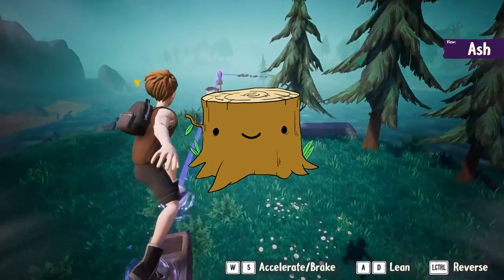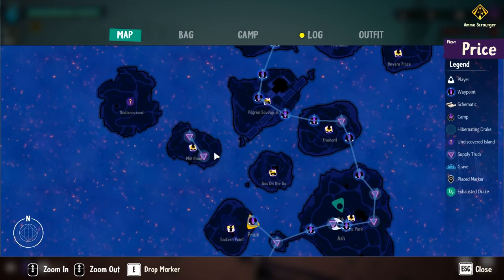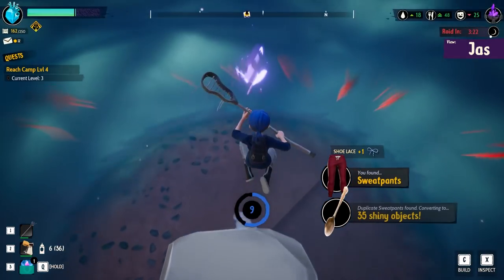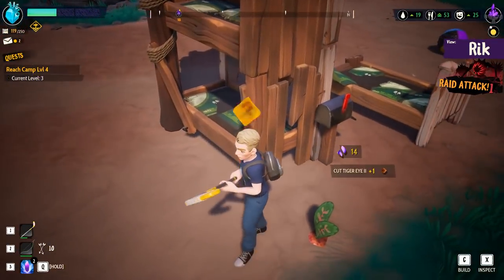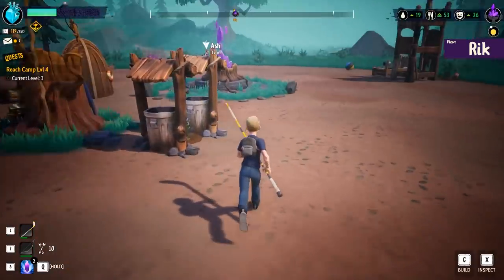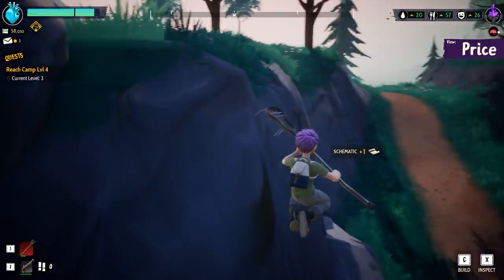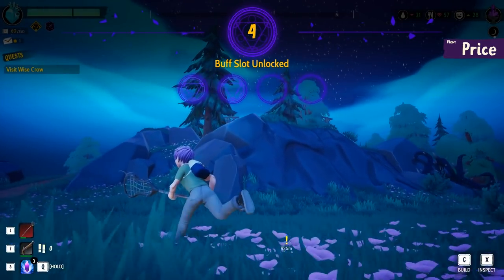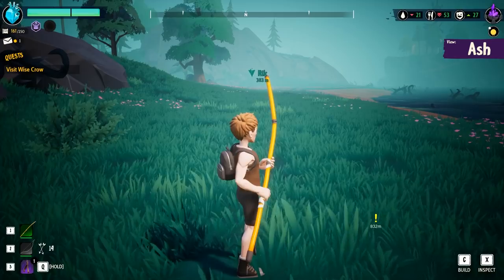Drake Hollow - #5 - New Friends!! (4-Player Gameplay)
Stumpt plays Drake Hollow! We have to work with use vegitable creatures to build an awesome base and fend off deadly beasts!